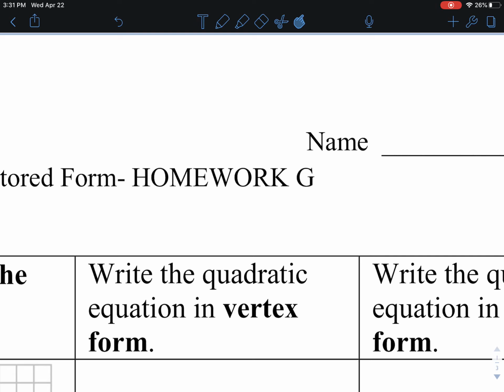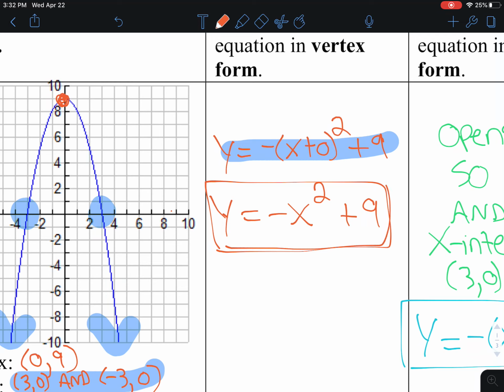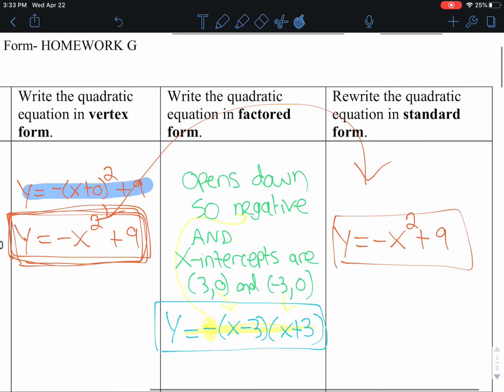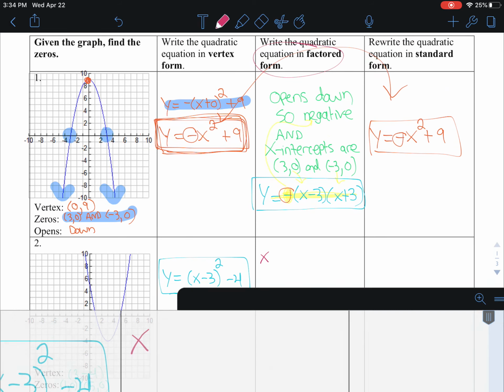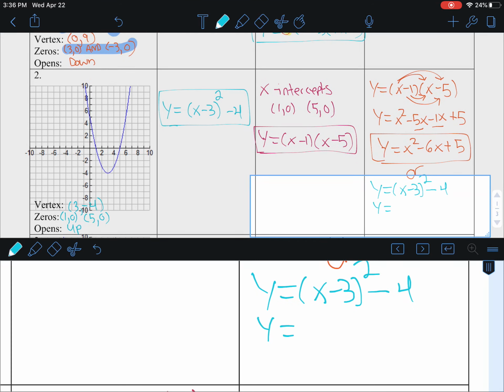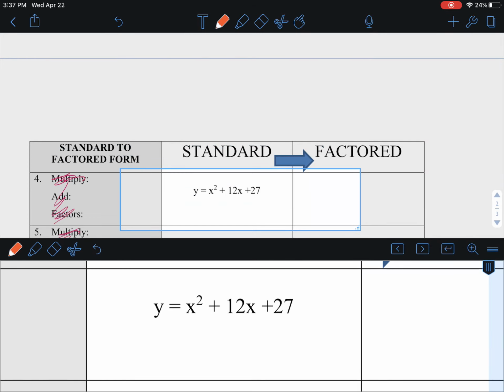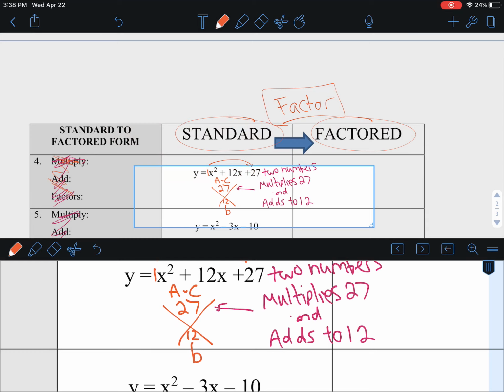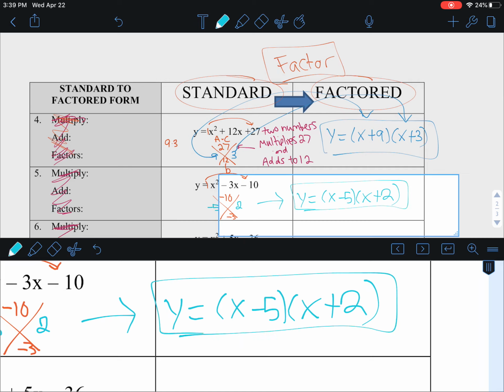6D Homework G Help writing equations and review of factoring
6D Homework G Help